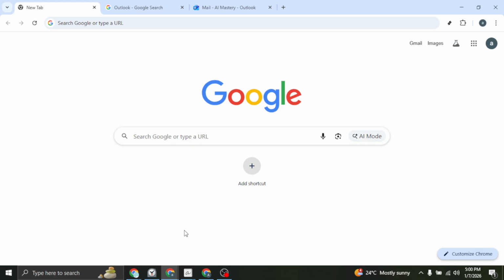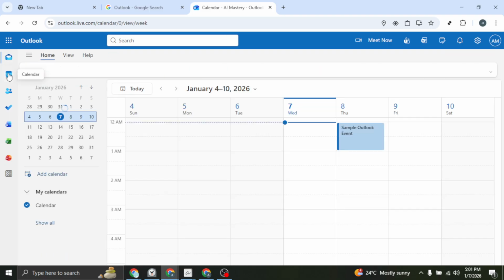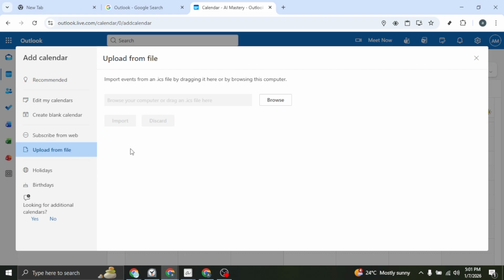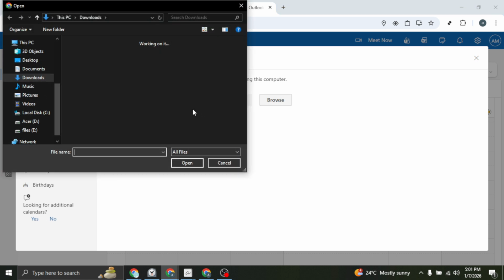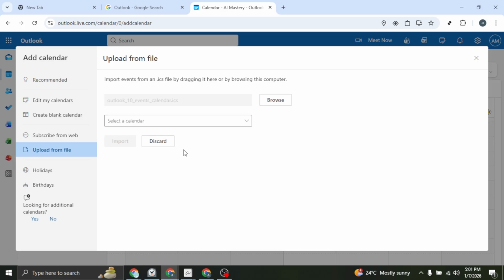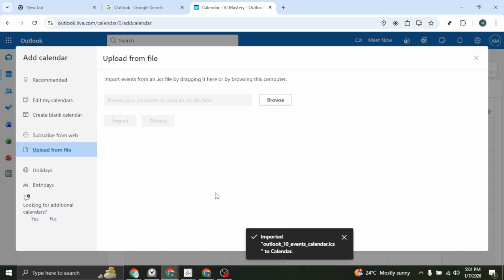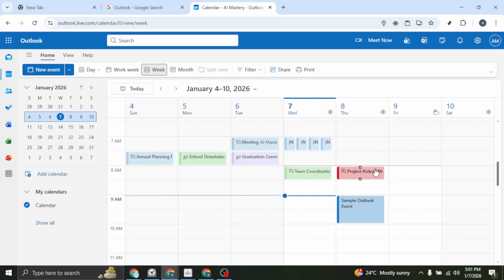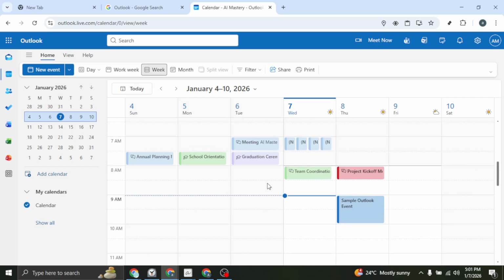How To Add Or Import A Calendar To Outlook (Full Guide 2026)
In this video, we discuss how to consolidate your schedule by learning to import calendar outlook files. We walk through the steps to add google calendar to outlook and handle ics file outlook data so all your events are in one place.

00:00 Intro
00:09 Navigate to Outlook on the Web
00:24 Switch to Calendar View
00:34 Find the Add Calendar Option
00:43 Upload from File
01:01 Select the Calendar File
01:17 Choose Where to Import Events
01:34 Click Import
01:42 View Imported Events
01:52 Quick Tips for Importing